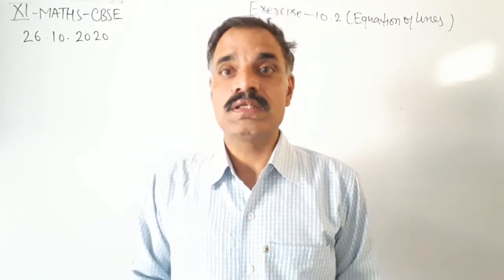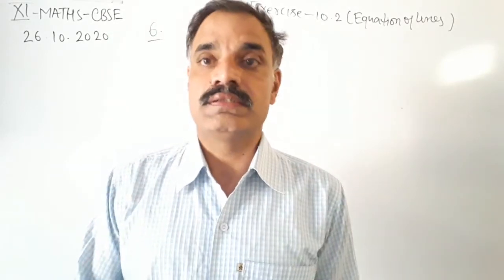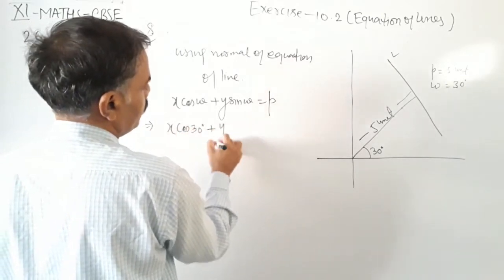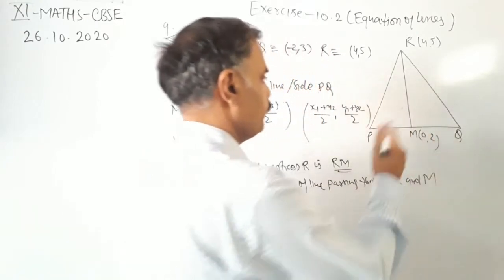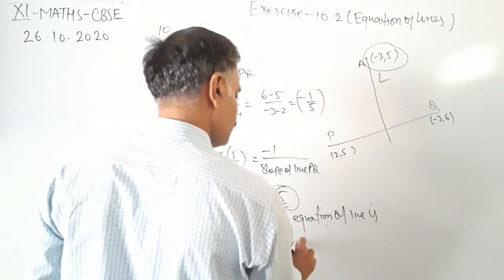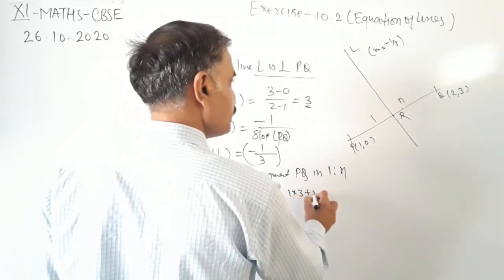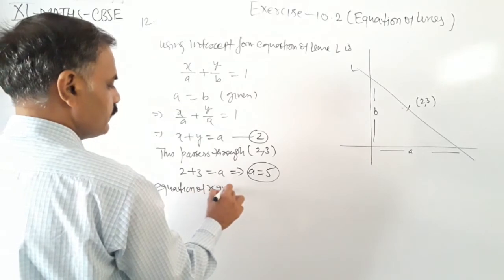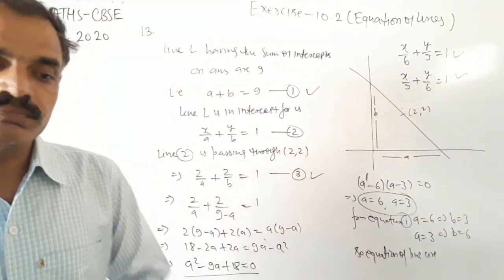CBSE/RBSE XI MATHS EXERCISE-10.2 PART-1